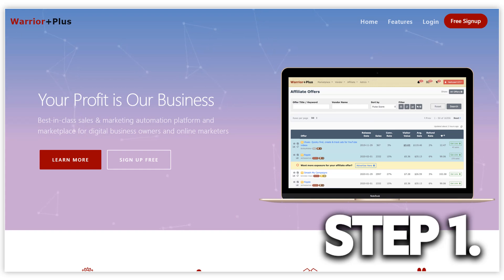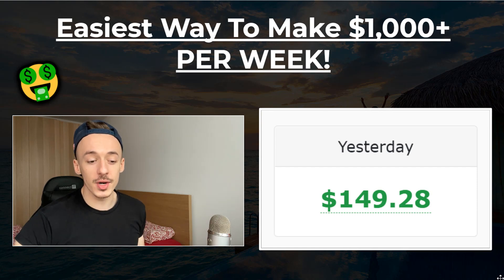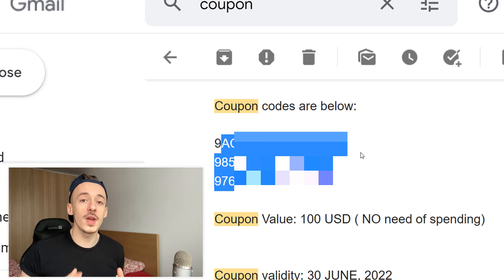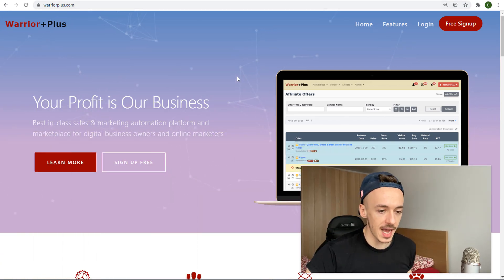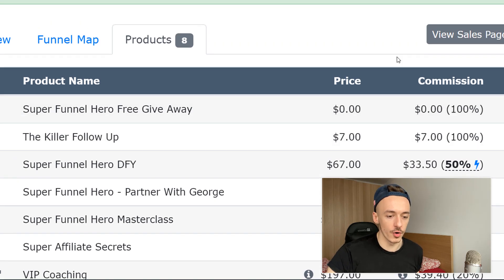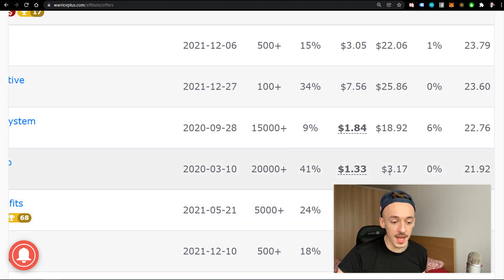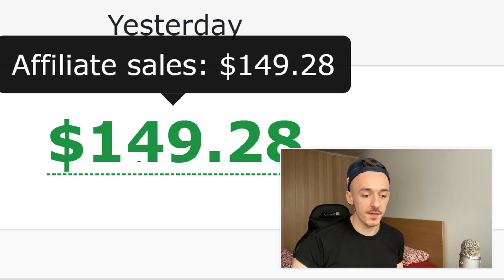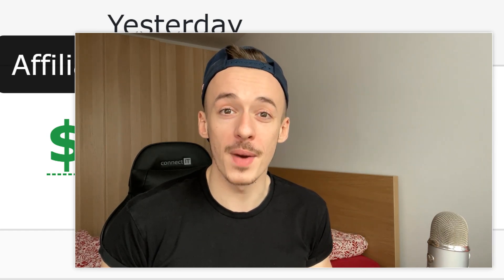The EASIEST WAY To Make +$1,000/WEEK With 1-CLICK! (Affiliate Marketing For Beginners 2022)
In todays video, I am going to show you one of the easiest ways to make money online, get paid over $1,000 per week and make money with just one click.

This is affiliate marketing method for beginners that works in year 2022.

➡️ Get Paid +$9.36 EVERY 5 Minutes USING FREE Traffic TRICK! (Make Money Online For Beginners 2022)

➡️ *COPY ME!* Get Paid +$10.00 On AUTOPILOT With NO Work! | How To Make Money Online 2022

➡️ FAIL-PROOF Method To Earn $88+ EVERY Day With NO Experience! (Make Money Online FAST in 2022!)

➡️ *10-MINUTE* Method To Earn $120+ PER DAY For FREE! | Fast Way To Make Money Online 2022